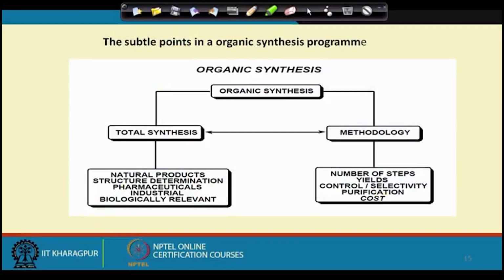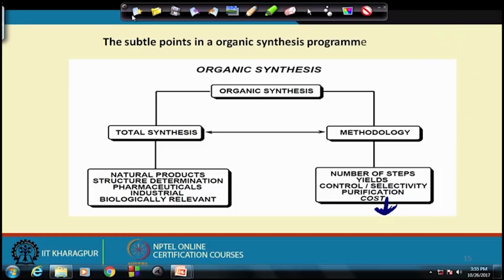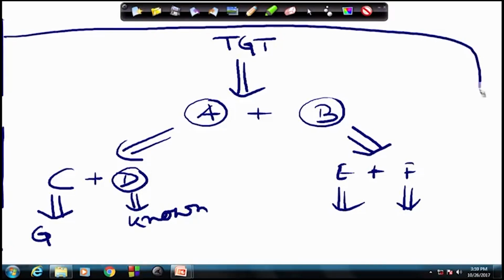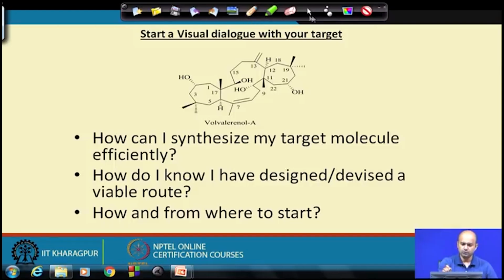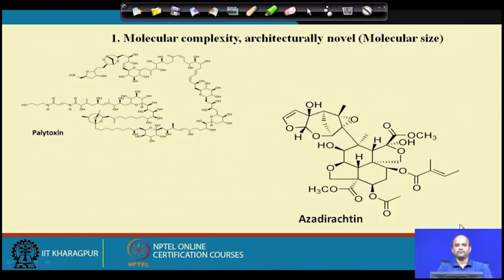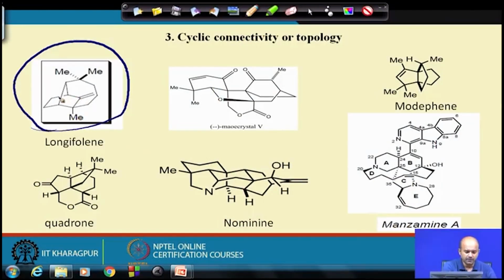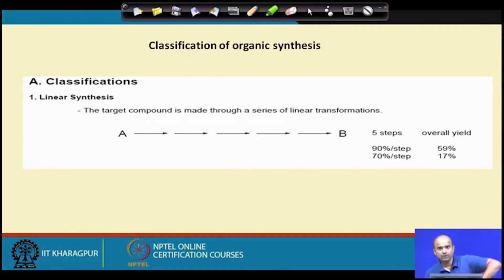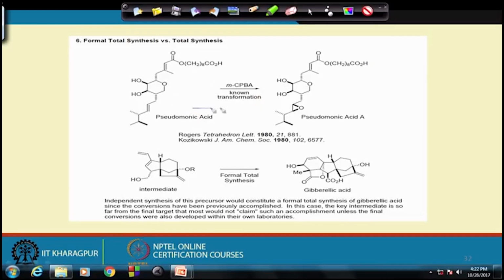Introductory remarks continued